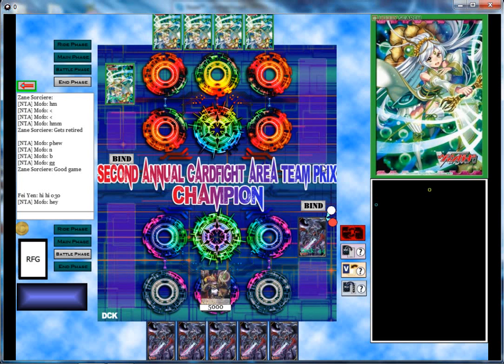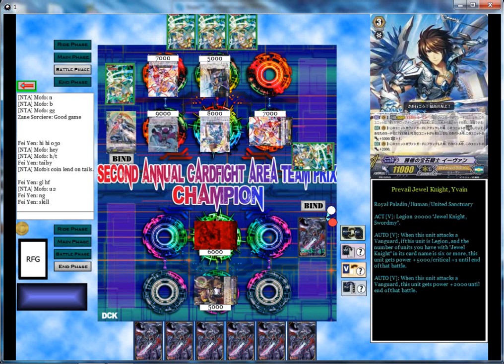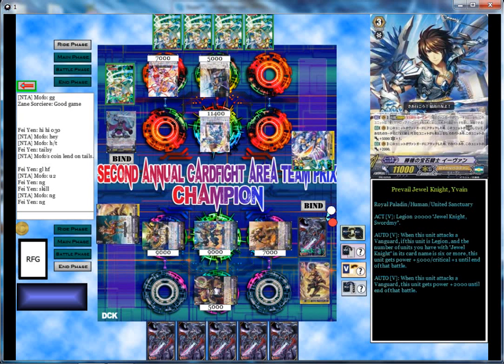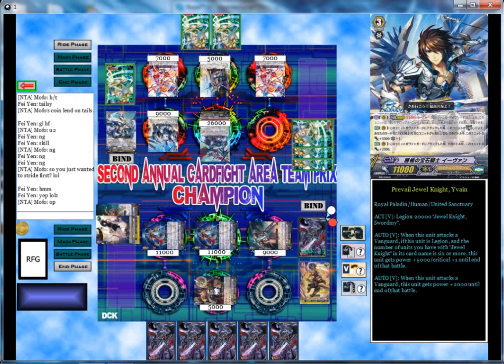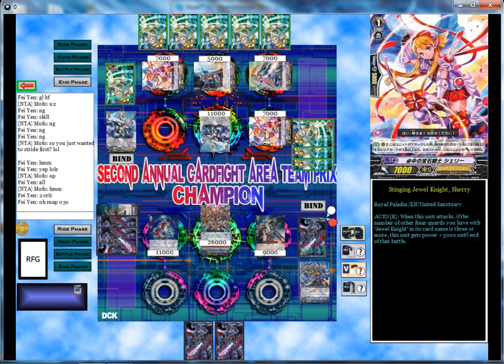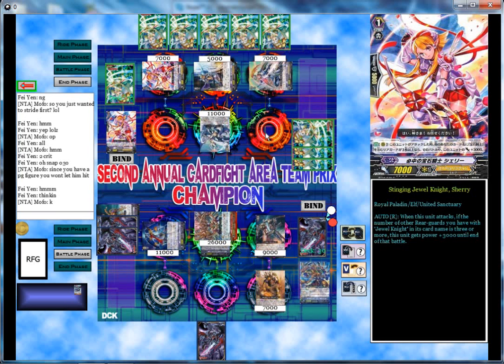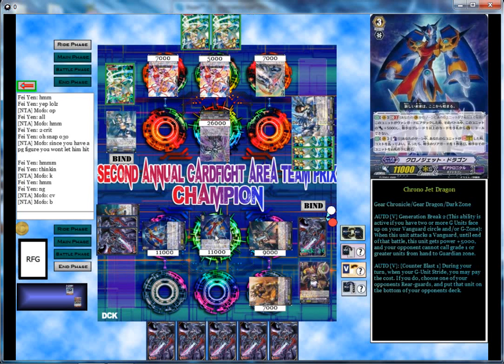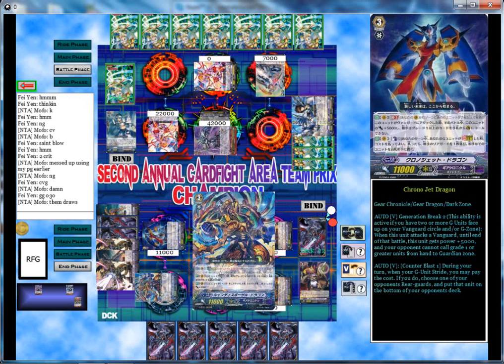2/8 DS vs AE 6 Mofo vs Fei Yen